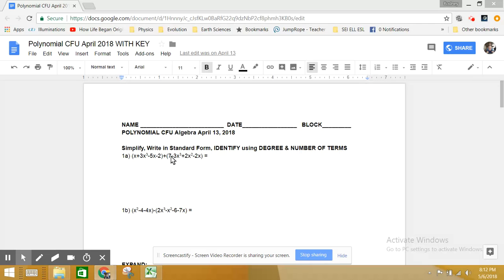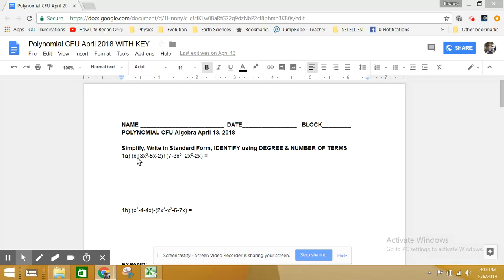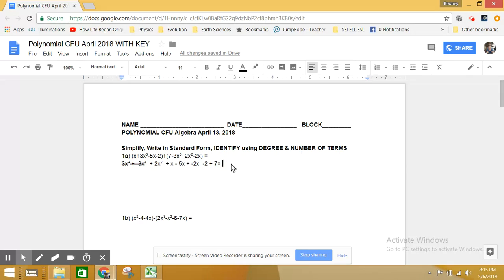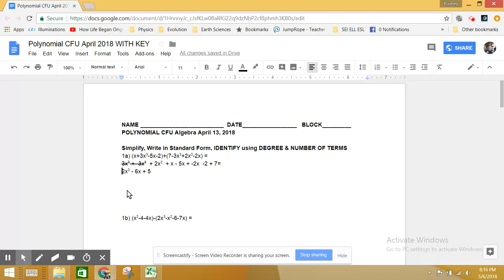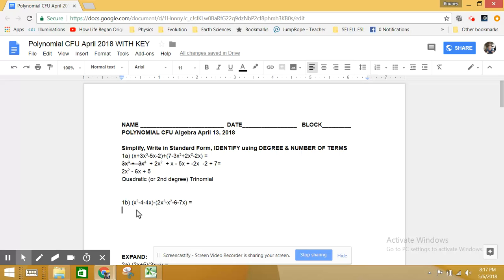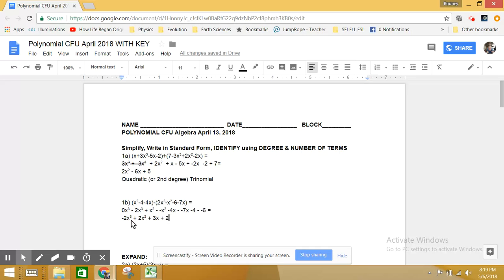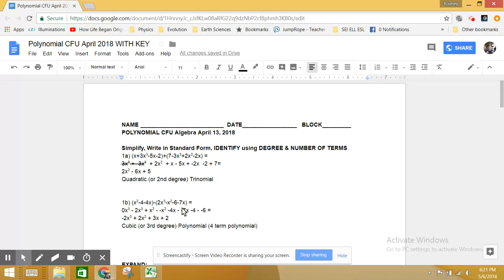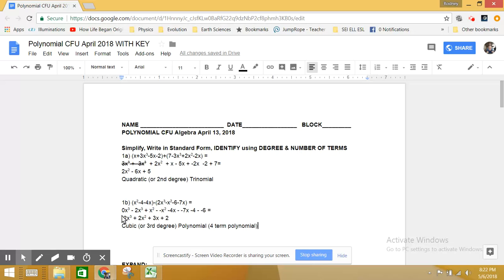Polynomial CFU Recap Video 1 Addition and Subtraction of Polynomials part 1